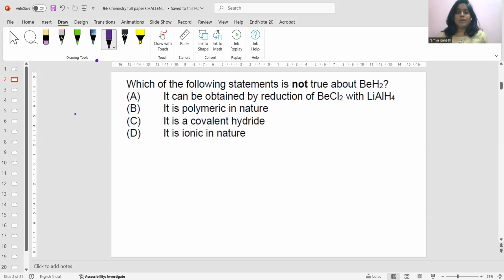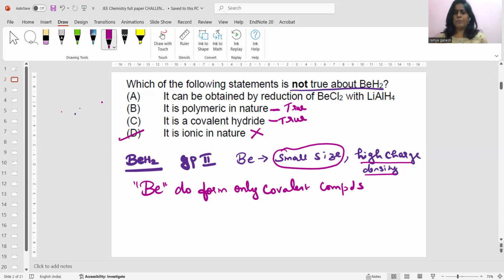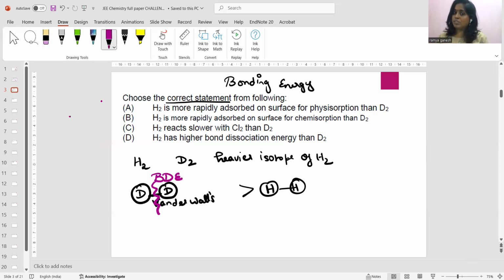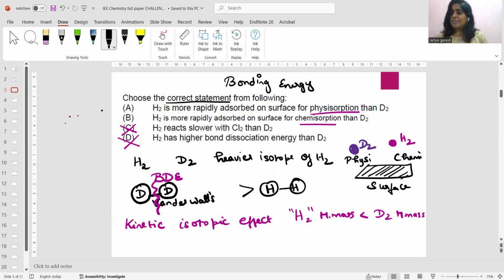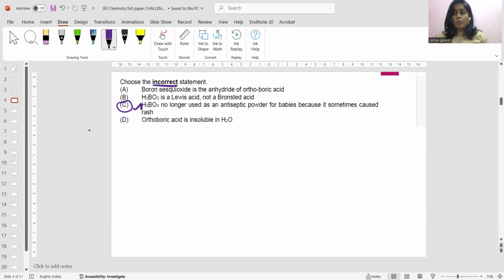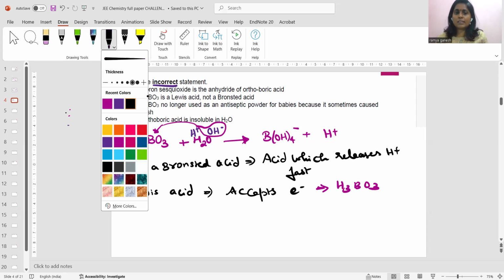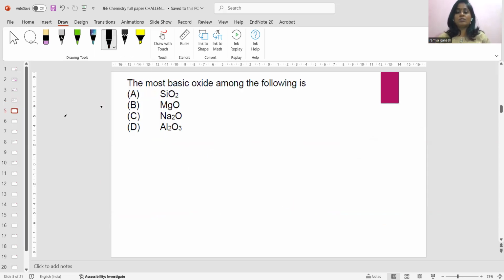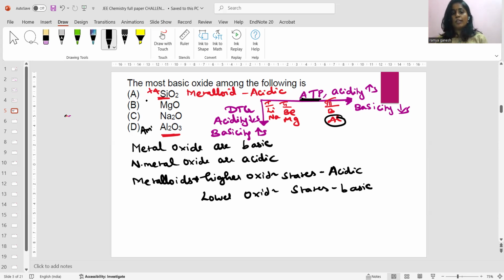AITS Chemistry Question Paper Discussion | JEE Advanced Level